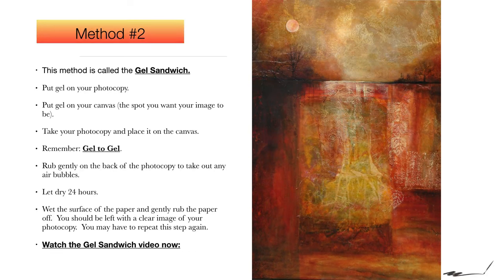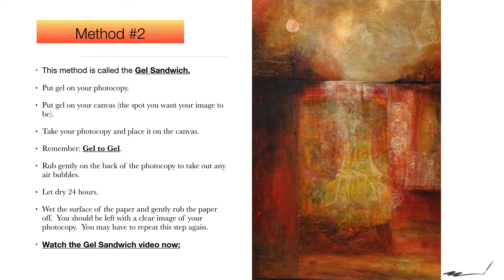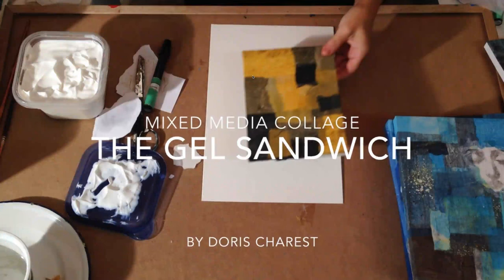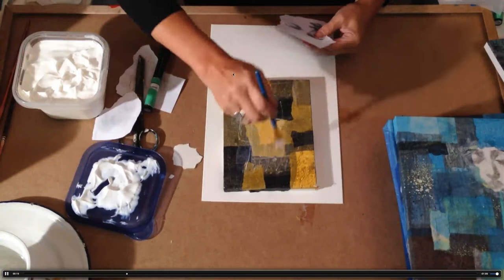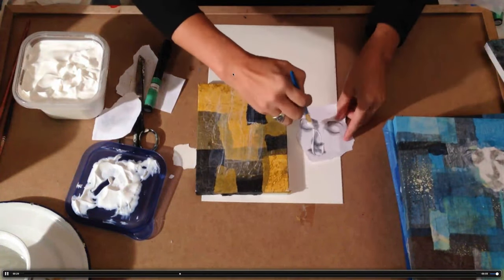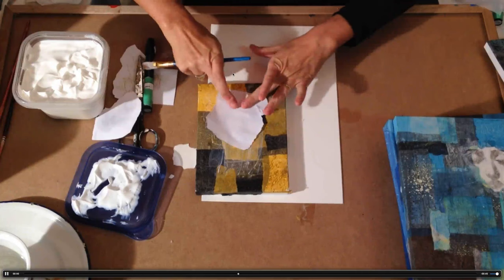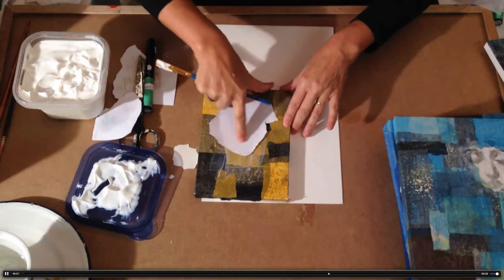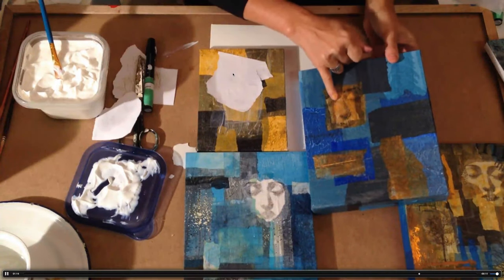Doris Charest Art: Gel Photocopy Transfers